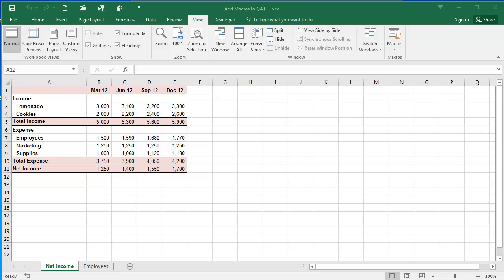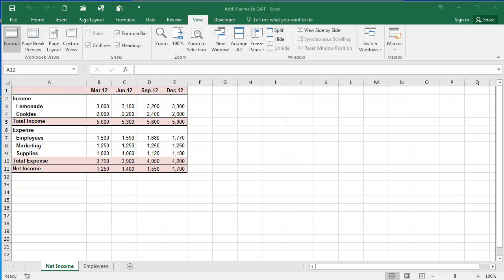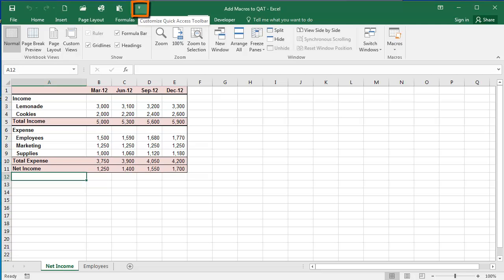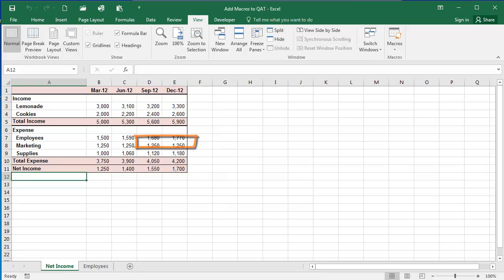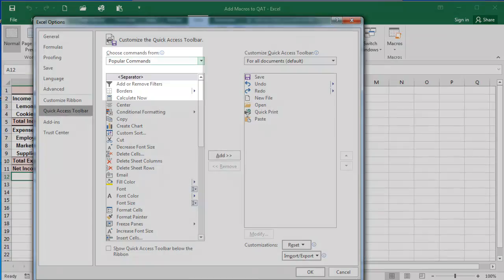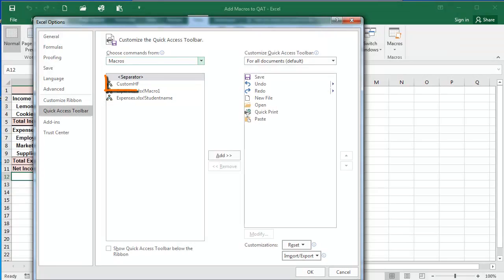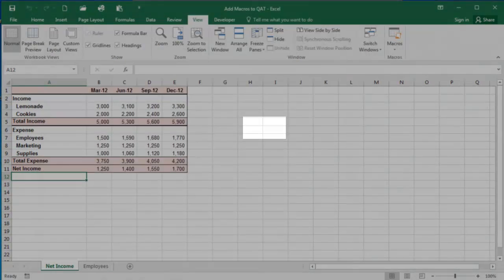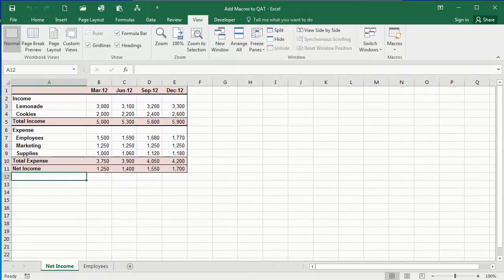Adding a Macro to the Quick Access Toolbar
Learn about adding a macro to the Quick Access Toolbar.